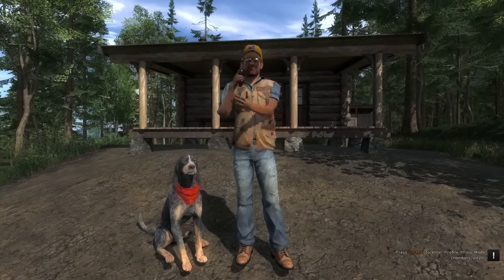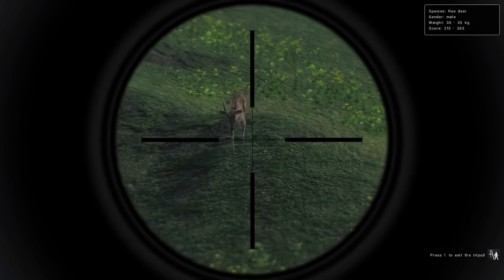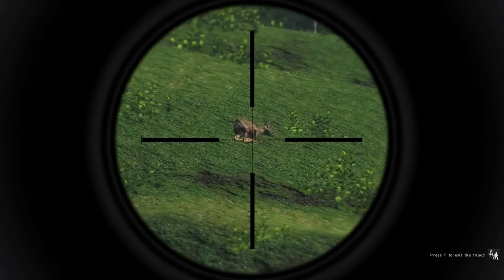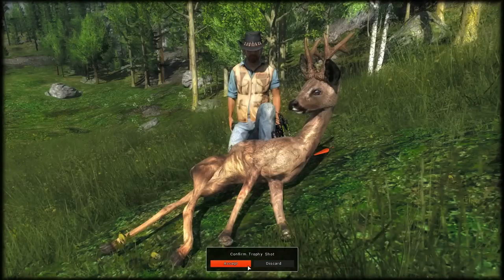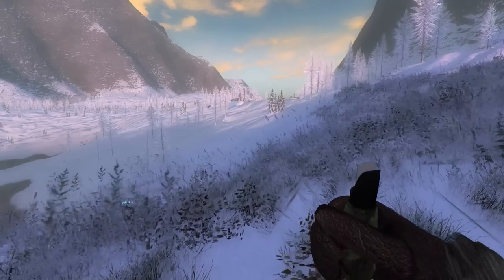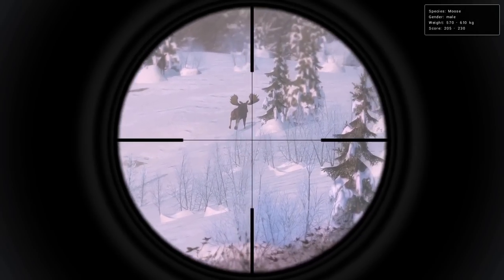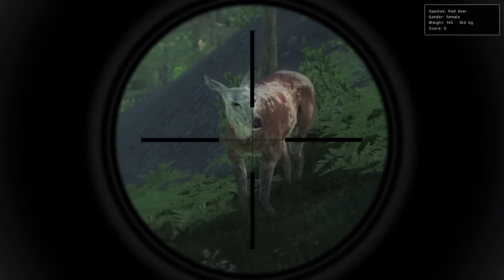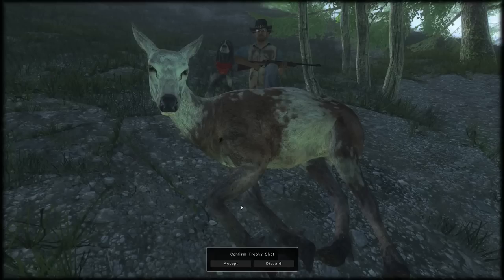TheHunter - Trophy Roe Deer & Moose!